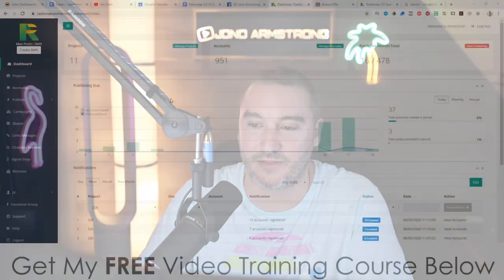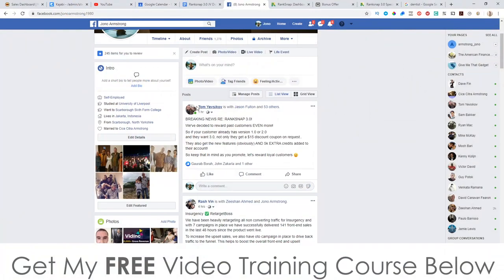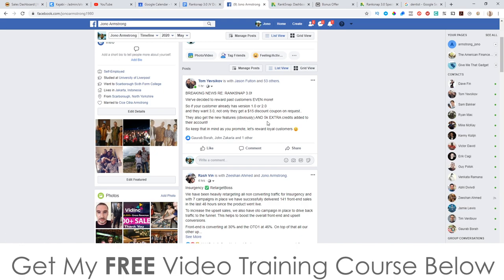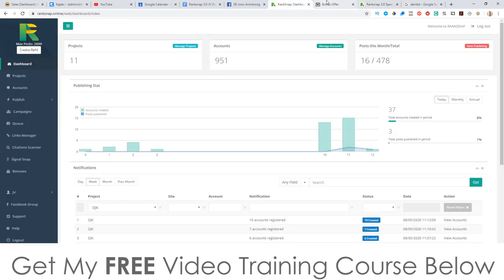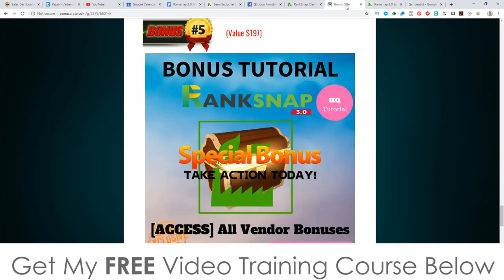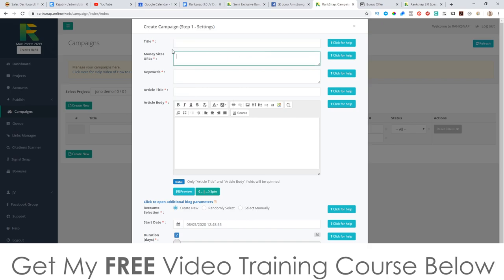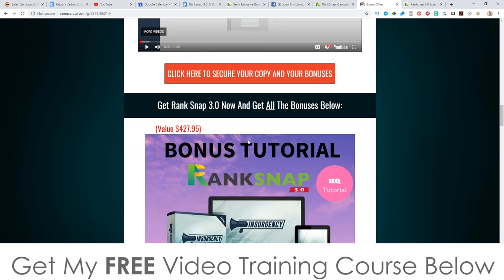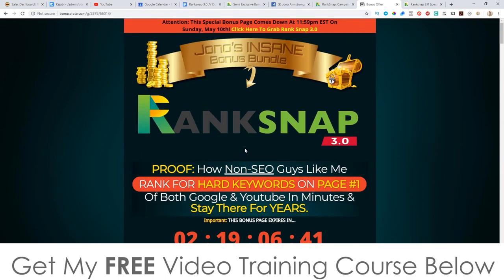Ranksnap 3.0 Review ⚠️ WARNING ⚠️ DON'T GET Ranksnap 3.0 WITHOUT MY 👷 CUSTOM 👷 BONUSES!!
Ranksnap 3.0 - Triple threat, ranking video, site now also local business, get all this goodness in original package pricing.

RankSnap comes in a special cloud based version which Includes everything you need to RANK LIKE A LUNATIC every time.

RankSnap will Automatically do EVERYTHING a human SEO professional will do for you only far cheaper, faster and on autopilot.

It’ll create accounts, It’ll read confirmation emails and click confirmation links, then it’ll post content on a consistent basis, it’ll solve captcha for you, it’ll create IP’s and proxies for you.

It will even rank for multiple keywords with the same piece of content using our special SHORTCUT technology which increase backlink effectiveness by 500%.